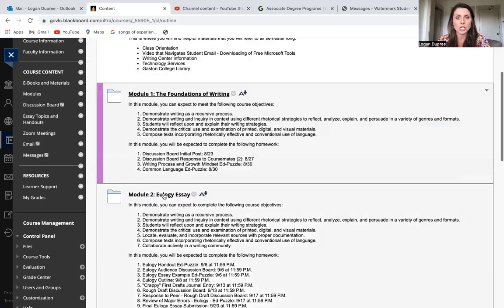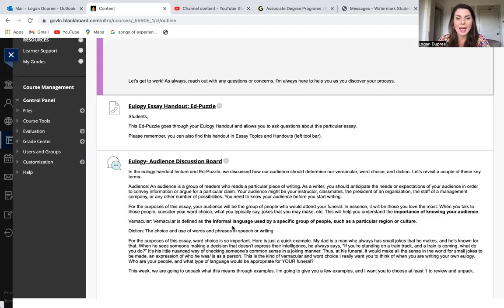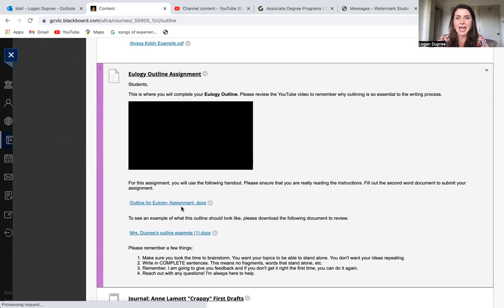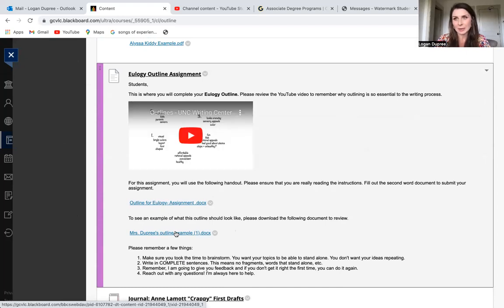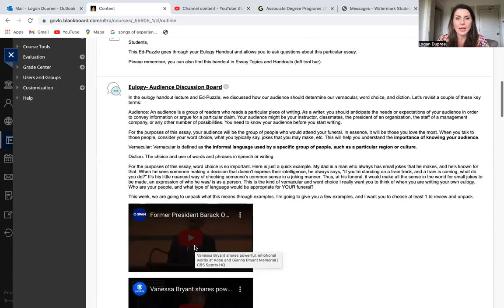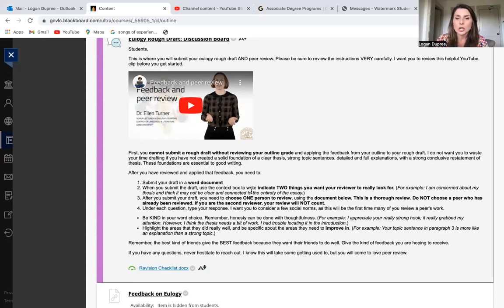ENG111 Announcement - Draft Week